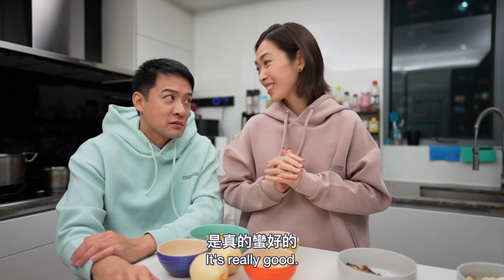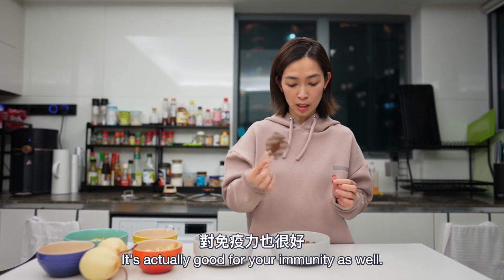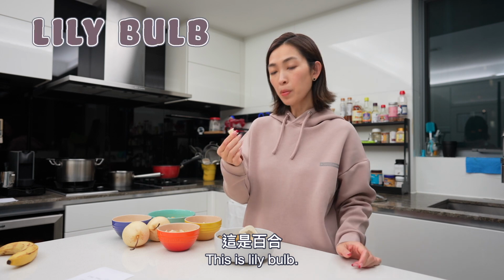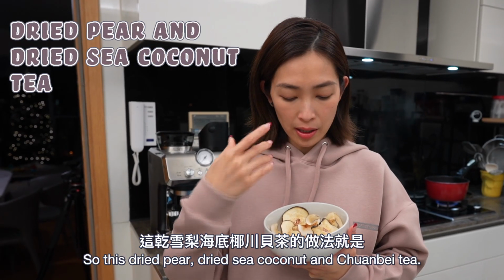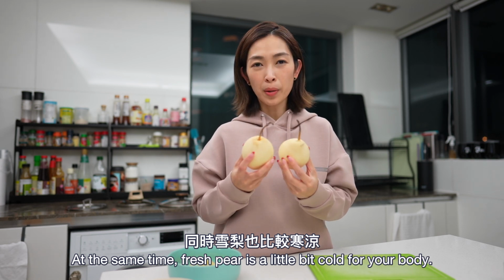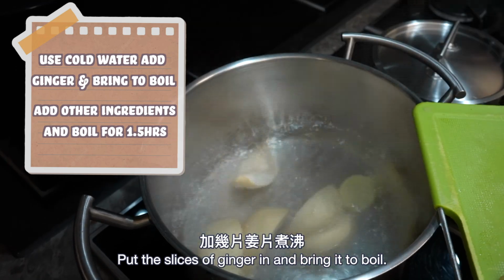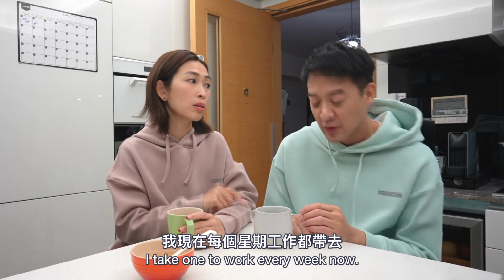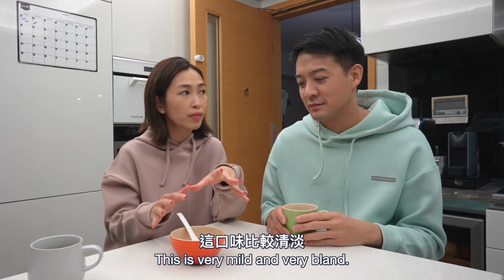s&j《COOK》Simple Healing Chinese Teas for Covid Recovery. Nourish and Rejuvenate your body.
It was finally Sarah's turn to get covid during December 22.
Luckily it was very mild. Slightly dry throat and husky voice with a mild cough.
However, the husky voice prolonged for around 2 weeks, and as you guys know Sarah and I use our voice a lot for work, so it was in our best interest to look after it.
Sarah's mum shared a few simple healing tea recipes with Sarah and she made the tea for the whole family! It was very effective for Sarah.
You can try these teas even if you didn't suffer from covid, its in general very good teas for nourishing your body in Winter.

1. Monk Fruit Tea
羅漢果 Monk Fruit
陳皮 Tangerine Peel
甘草 Licorice

2. Dried Pear/ Dried Sea Coconut Tea
乾雪梨 Dried Pear
麥冬 Dwarf Lilyturf
百合  Lily Bulb
海底椰 Dried Sea Coconut
川貝 Chuanbei
水 Water

3. Lung Nourishing Soup
新鮮雪梨 Fresh Pear
沙參 Glehnia Root
玉竹 Solomonseal
蓮子  Lotus Seed
薑 Ginger
瘦肉 Pork (Optional)

00:00 START
01:21 Monk Fruit tea
03:05 Dried Pear and Dried Sea Coconut Tea
05:02 Lung Nourishing Soup
07:46 Taste Test